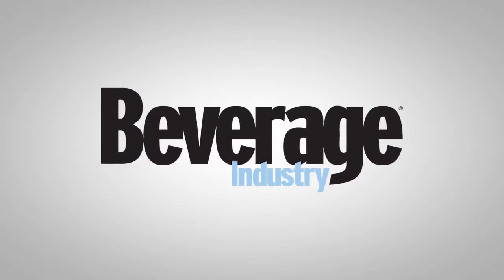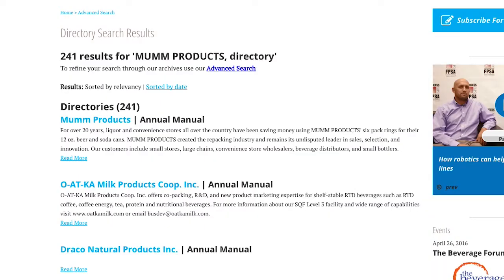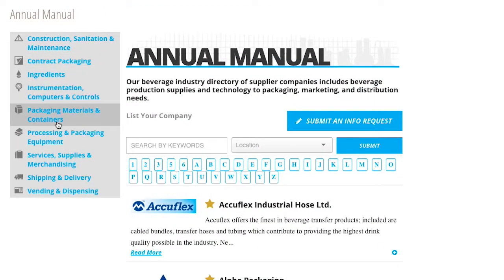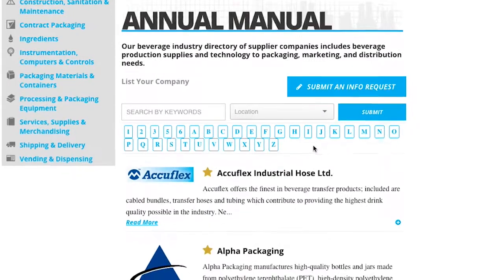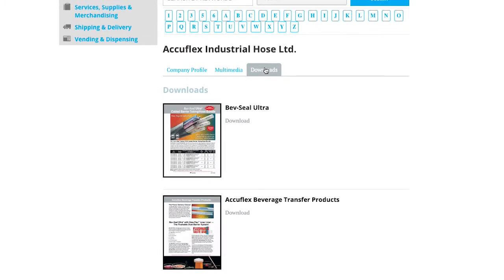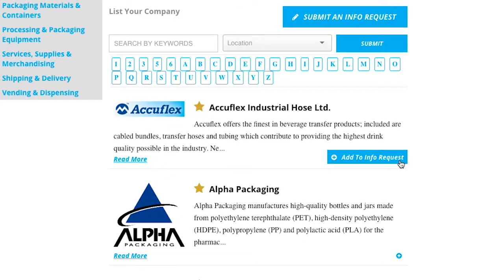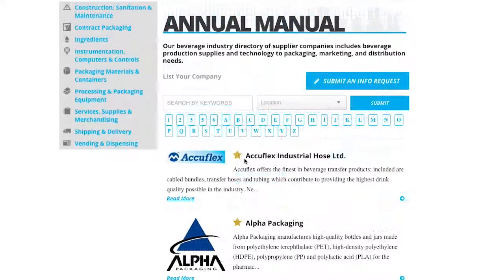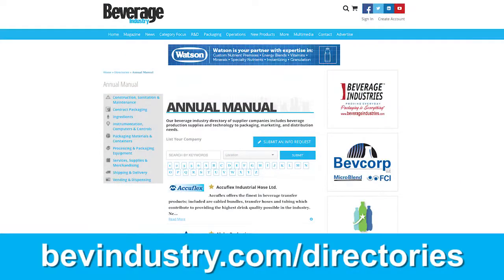Take a Tour of the Beverage Industry Directories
Learn how to navigate and search the new Beverage Industry Directories with our How-To video. Check out new features and keyword and location search functions, Request for Proposal Builder and much more!